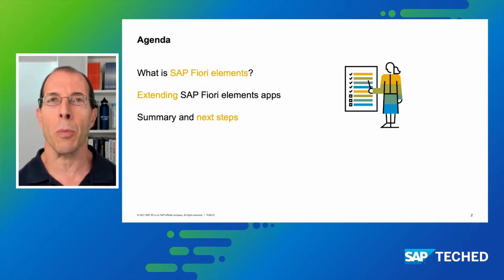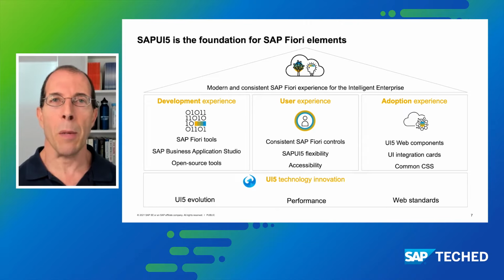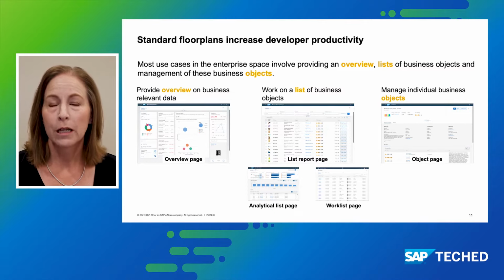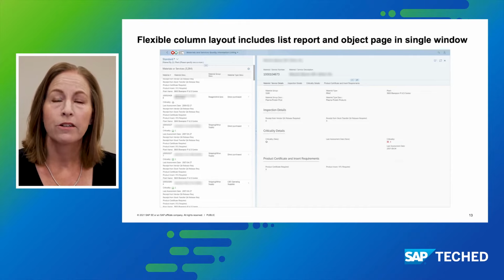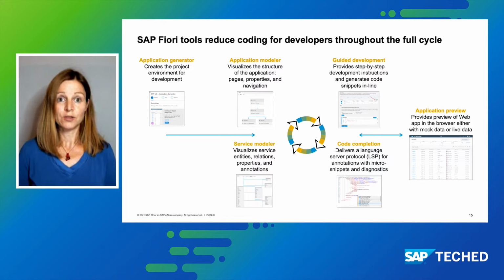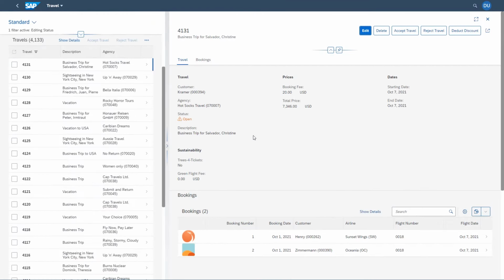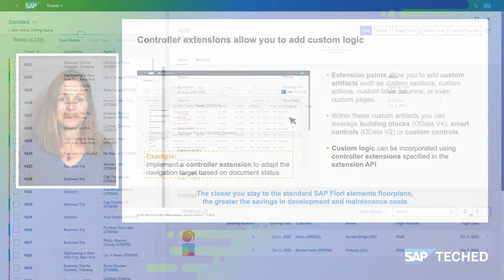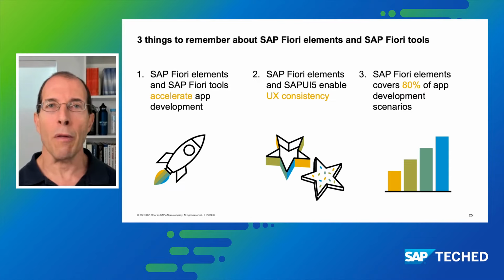Build Timeless and Low Maintenance SAP Fiori Apps Faster Than Ever | SAP TechEd in 2021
Using the template-based approach in SAP Fiori elements makes building SAPUI5 apps faster and easier than ever. The tools in SAP Fiori elements improve developer efficiency and reduce the cost of maintaining your apps. See how you can benefit from using the same approach and tools we use to build apps for SAP S/4HANA.

Stefanie Hager, Chief Product Expert, SAP Fiori Elements and SAP Fiori Tools, SAP
Cristin Charbonneau, SAP Business Analyst , Canadian Blood Services
Peter Spielvogel, SAP UX Engineering, SAP

Track/Subtrack: IIS - Enabling a Smooth User Experience
Session Type: Lecture
Level: Beginner
Products: SAP Fiori, SAP Fiori Tools, SAP S/4HANA, SAPUI5
Programming Language: Not Applicable to Session
Job Role: Consultant, Developer, Product Manager, User Interface Designer, User Interface Expert